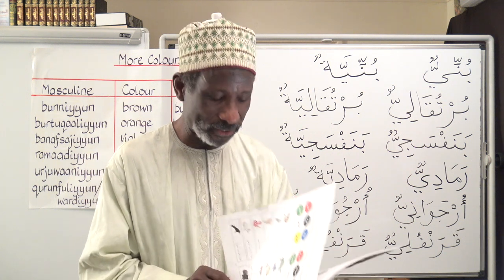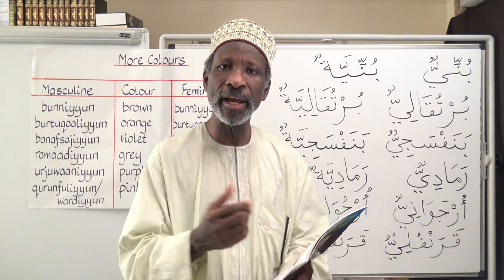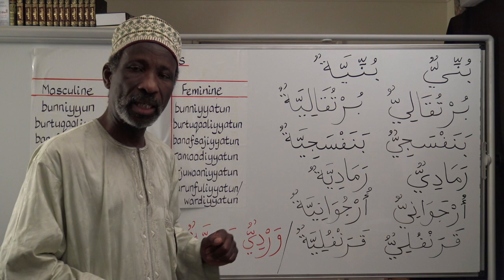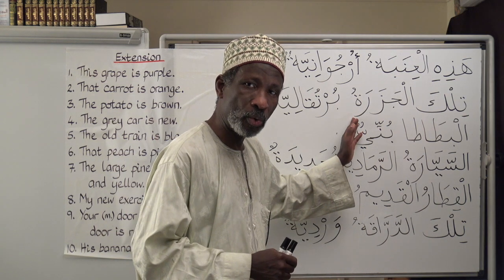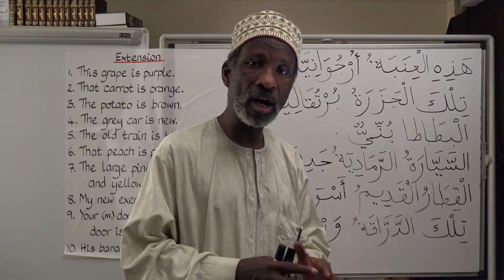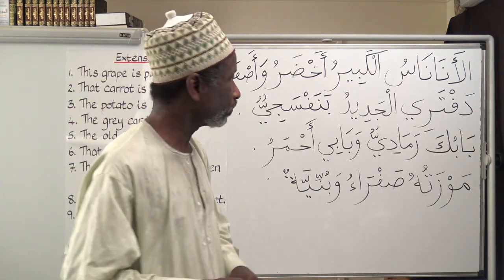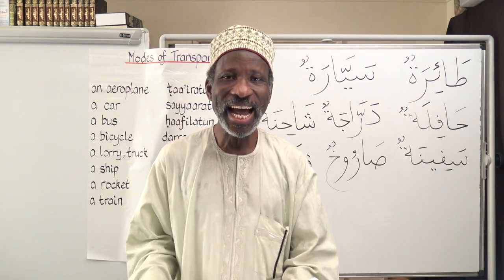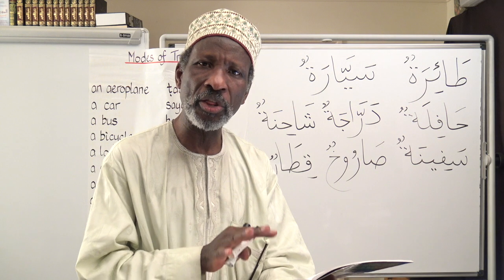Gateway to Arabic Book 2, Lesson Twenty-Three: Names of some other colours and Modes of Transport.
Teaches 6 Colors with new objects in sentences. This grape is purple. That carrot is orange. The potato is brown. The grey car is new. The old train is new. That peach is pink. The large pineapple is green and yellow. My new exercise book is violet. Your door is grey and my door is red. His banana is yellow and brown.